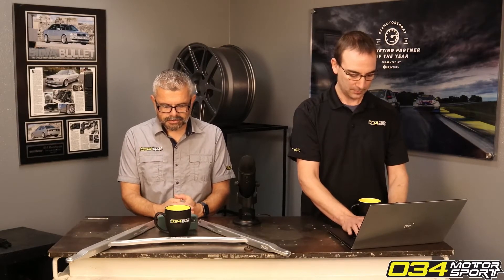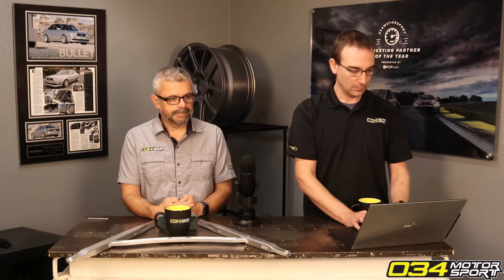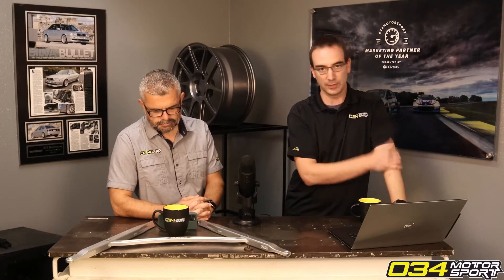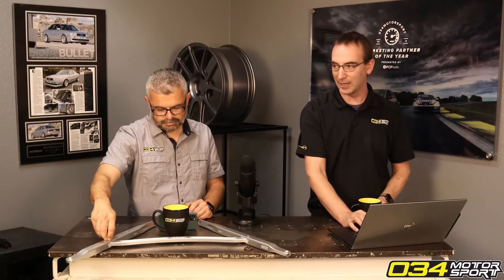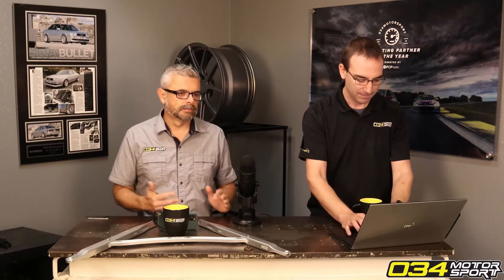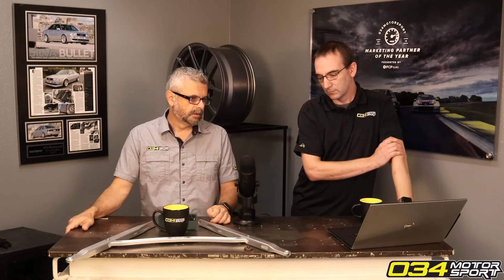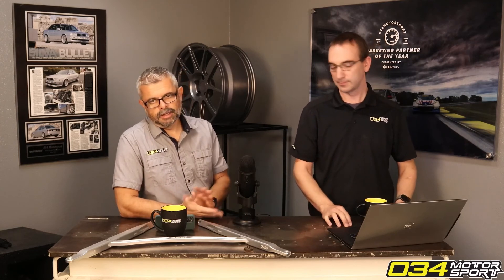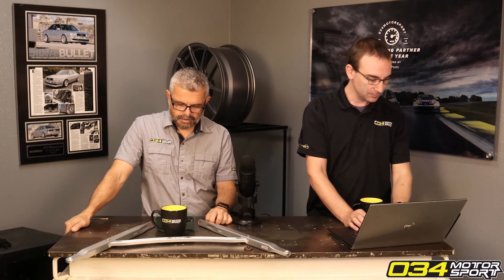Does Running E85 On My B9 S4 Affect Oil Change Intervals? | 034Motorsport FAQ